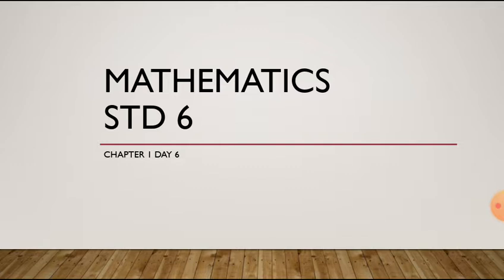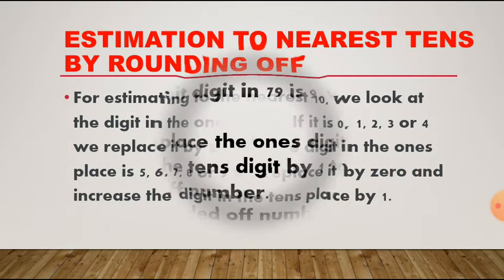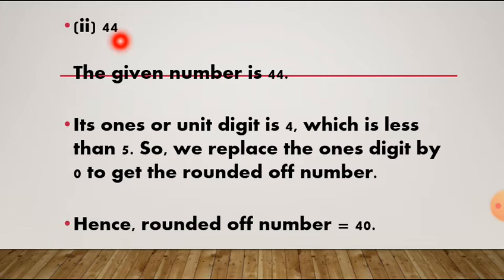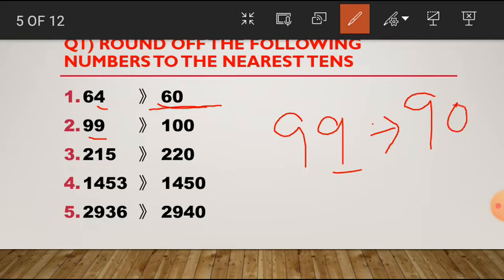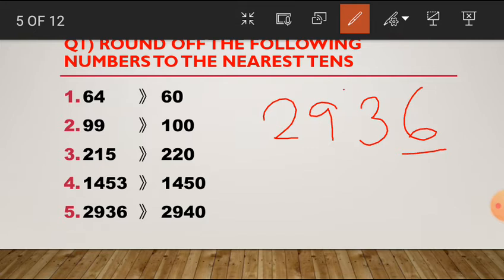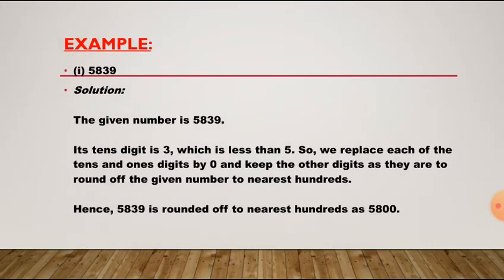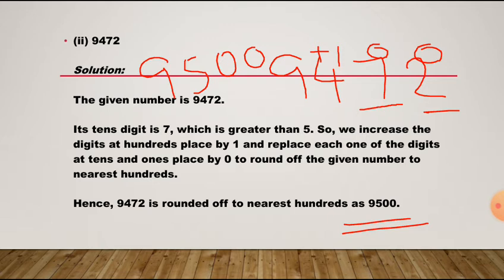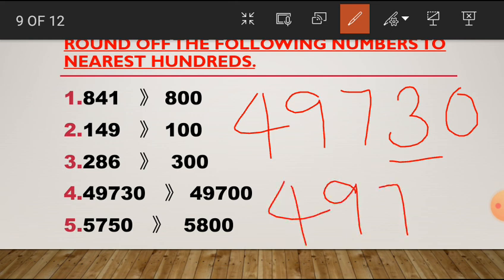std 6 ch1 day 6 estimation